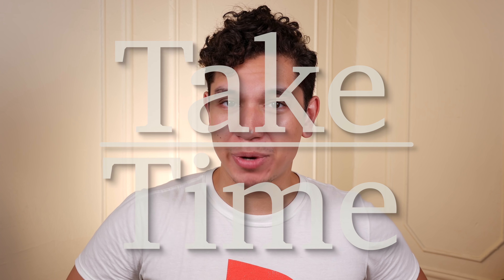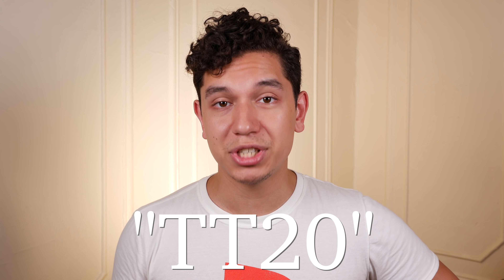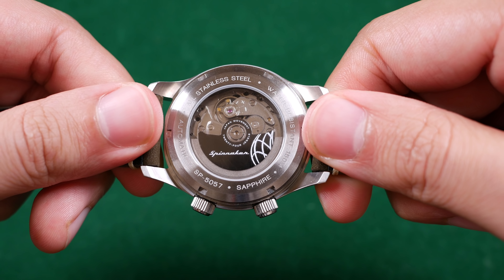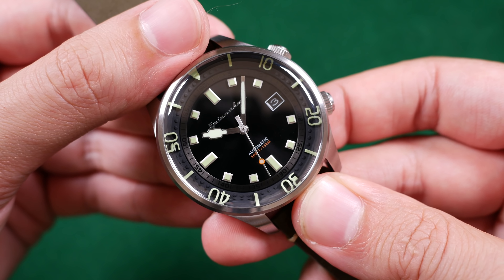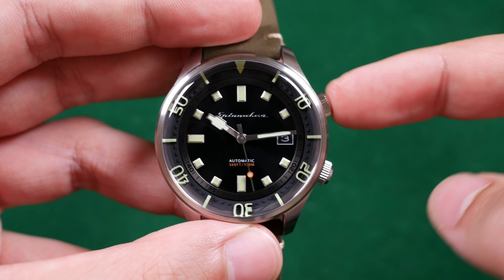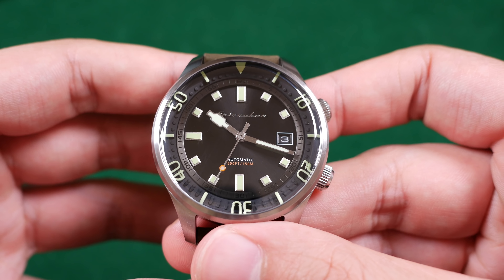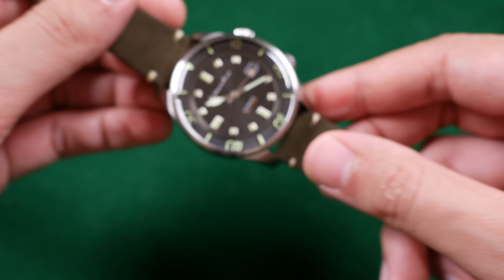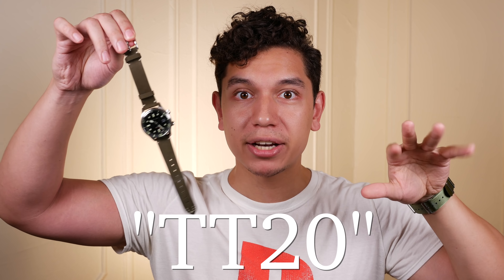Spinnaker Bradner Review - This or the Dan Henry 1970? - The Best Compressor Dive Watch Under $300